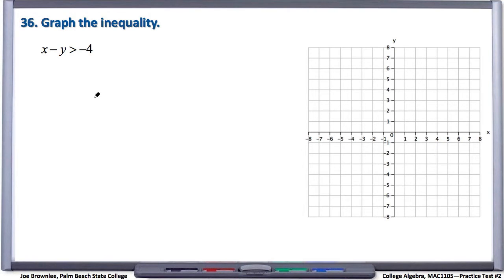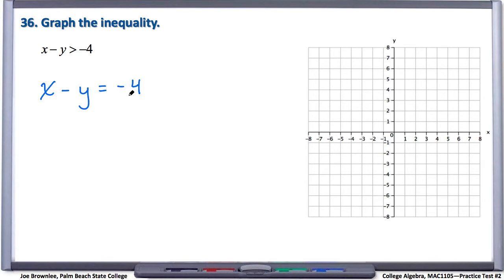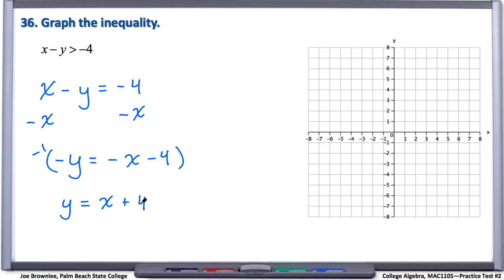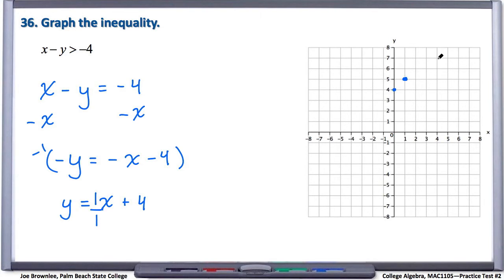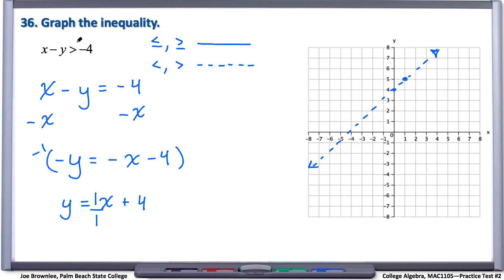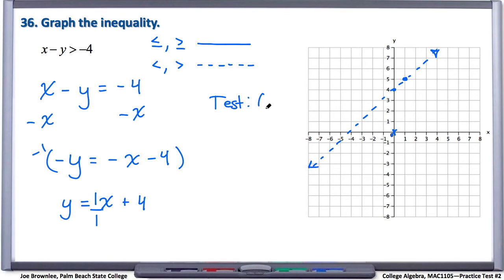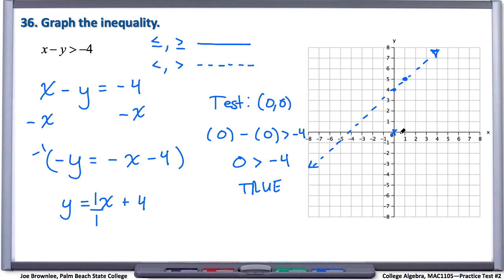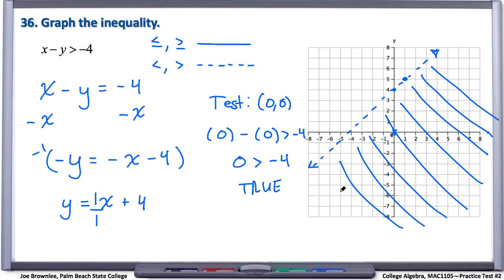MAC1105 Practice Test #2: Q36, Graph the Inequality